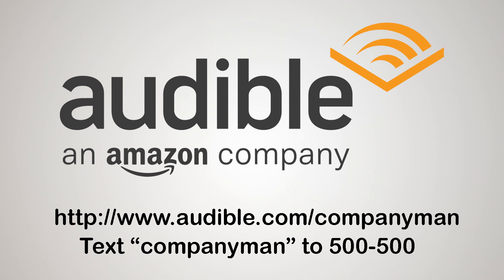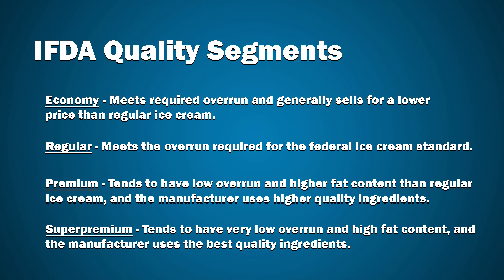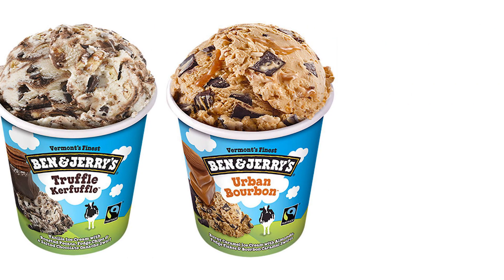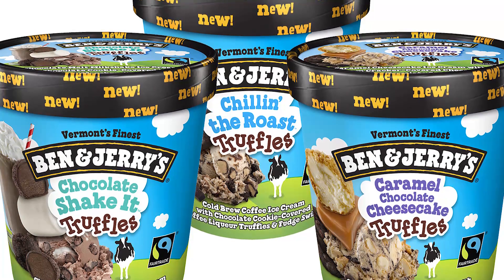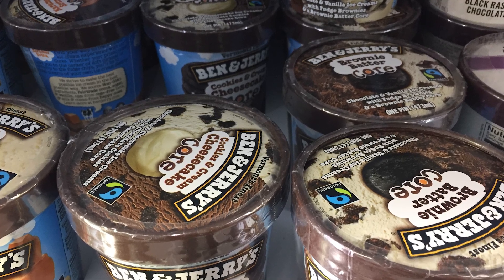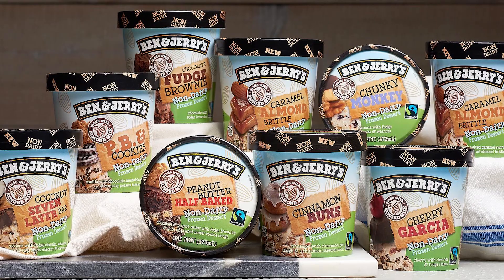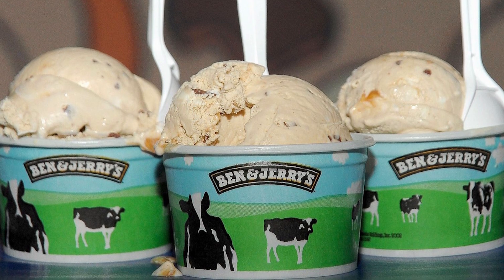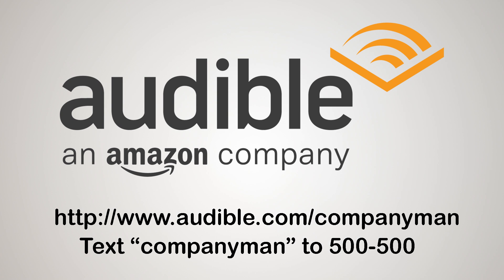How Did Ben & Jerry's Get So Big?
Ben and Jerry's is one of the biggest and most recognizable brands of ice cream out there. This video talks about the motivational story of how the 2 men built this brand. It also touches on the strong business ethics associated with the company.

To buy some of that delicious Half-Baked: